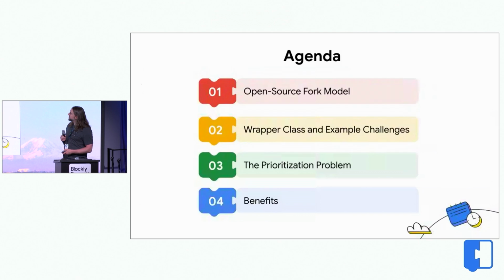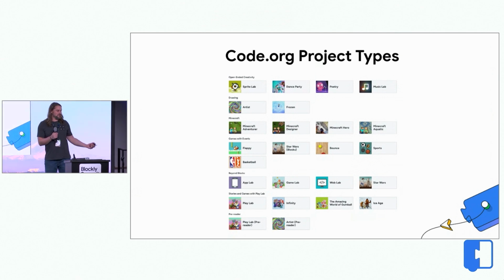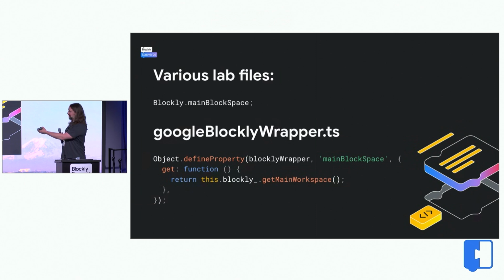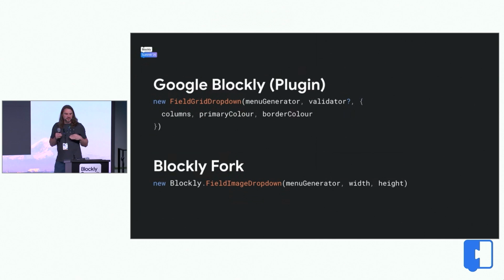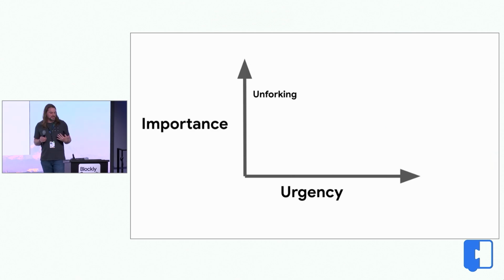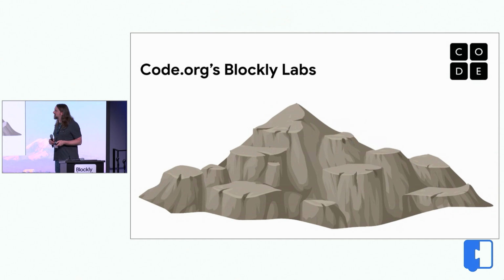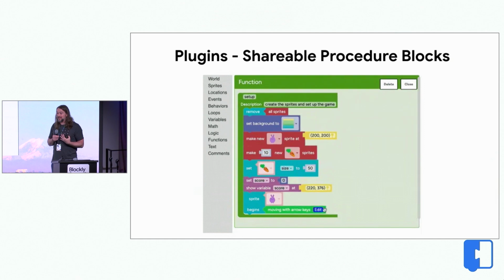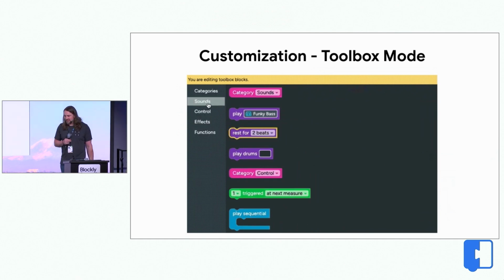Unforking Blockly: Challenges and Rewards | Blockly Summit 2025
This session explores the process Code.org has navigated to unfork Blockly by gradually migrating around a dozen student apps to mainline. You’ll hear about our general strategies, as well as examples of replicating fork-specific features using Blockly APIs. This session will also cover ways we've utilized new core Blockly features and plugins to make our labs more exciting and more accessible than ever before!

Speaker: Mike Harvey, Software Engineer, Code.org